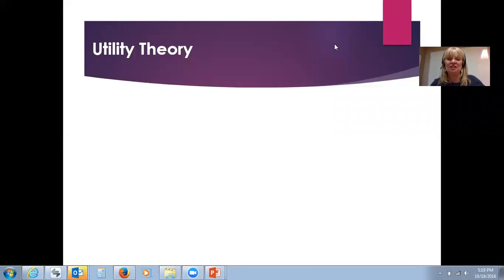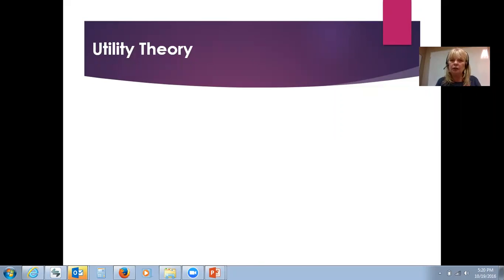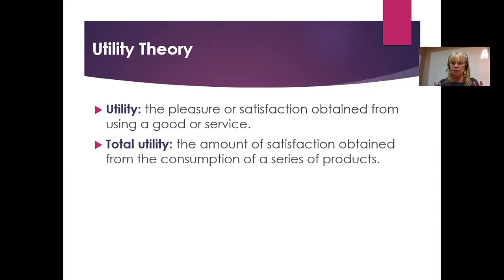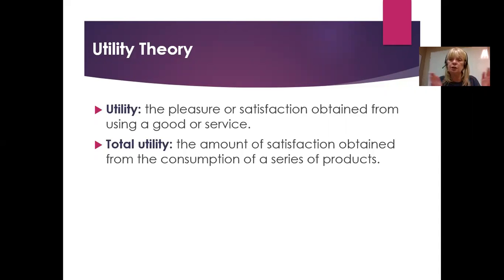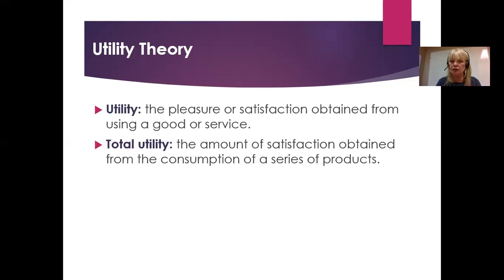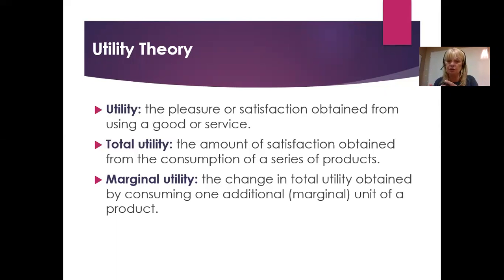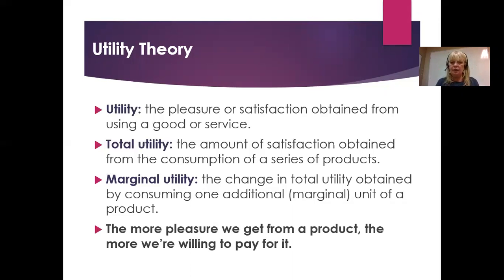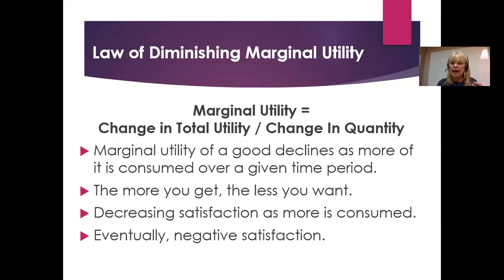Dr Archer's Lectures Utility Theory